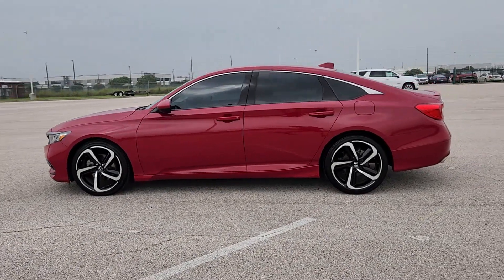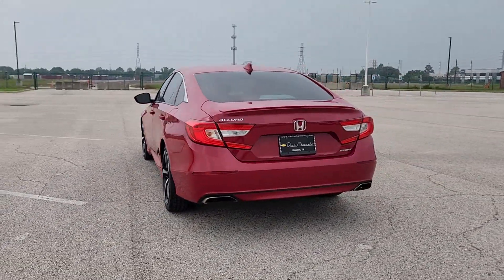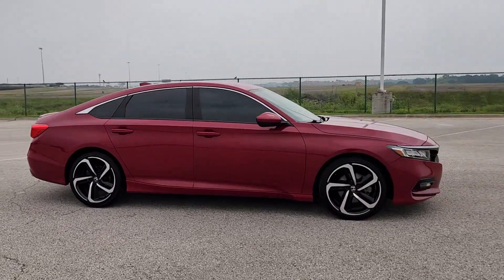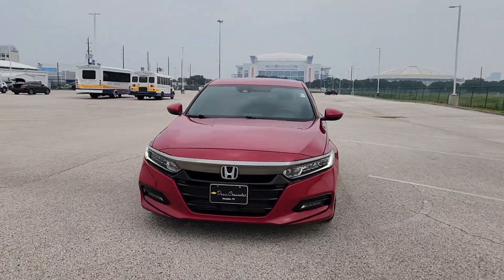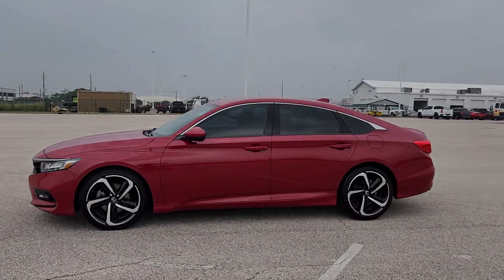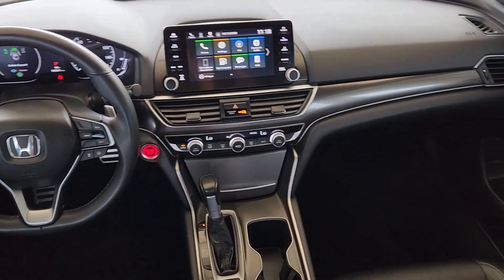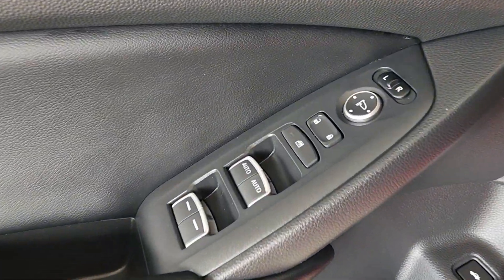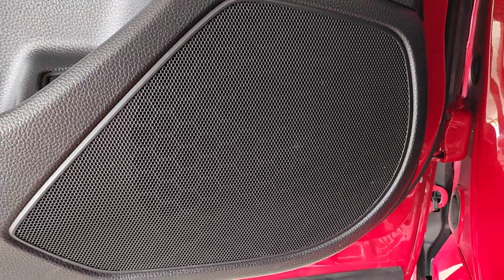2018 Honda Accord_Sedan Sport 1.5T Houston, Bellaire, Missouri City, Fresno, Pearland TX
Pre-Owned 2018 Honda Accord_Sedan Sport 1.5T available at Davis Chevrolet Houston located in 2277 S Loop W, Houston, TX, 77054. Servicing the Houston, Bellaire, Missouri City, Fresno, Pearland area.

Take a moment to check out the  2018  Honda Accord_Sedan.  Here's the Honda Accord, the iconic midsize sedan that sets the standard for others to follow. Its bold, powerful performance, comfortable ride, elegance of design, and state of the art technology make it the clear choice. The following are some of this vehicles highlighted options: Pre-Collision System, Intelligent Auto on/off High Beams, Lane Departure Warning, Keyless Entry, Back-Up Camera, Fog Lamps, Lane Keeping Assist, Adaptive Cruise Control, Keyless Start, Aluminum Wheels. In life there are many roads to take. Choose excellence. Drive the Honda Accord.